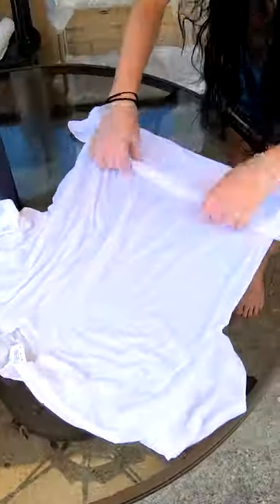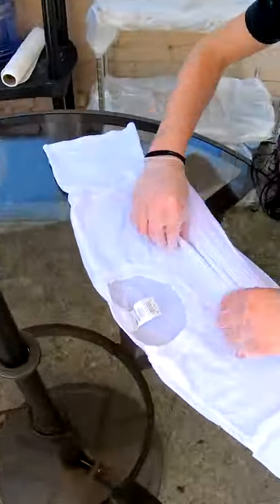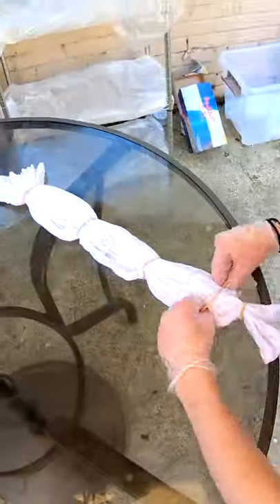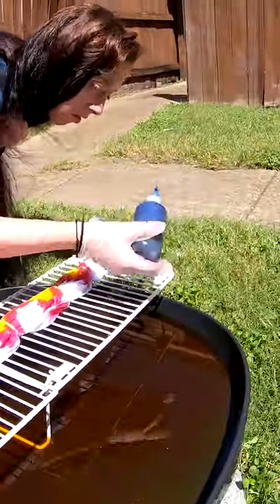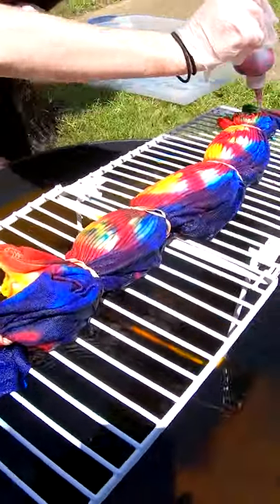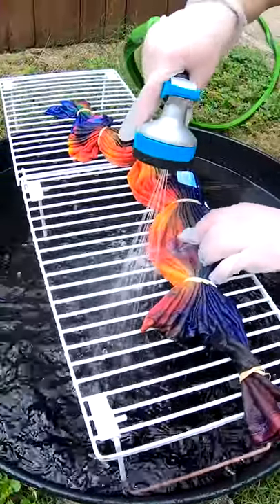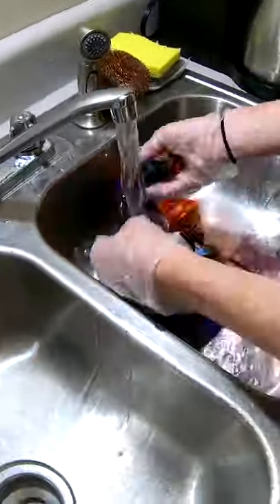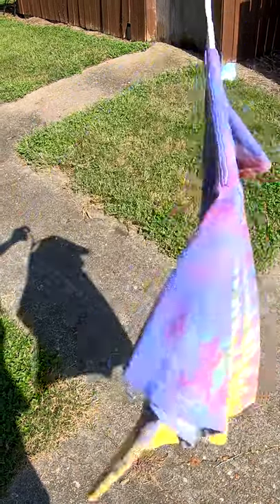Pleated Zig-Zag Tri-Color Tie-Dye Tee Start To Finish In 60 Seconds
Deep colors version of our popular Pleated Zig-Zag pattern for this shirt. What do you think?

**THIS SHIRT OR ONE VERY SIMILAR IS FOR SALE ON ETSY RIGHT NOW**